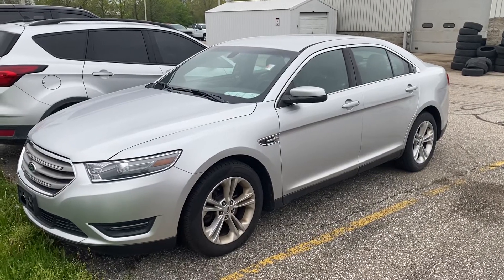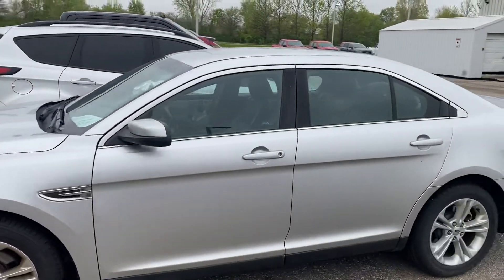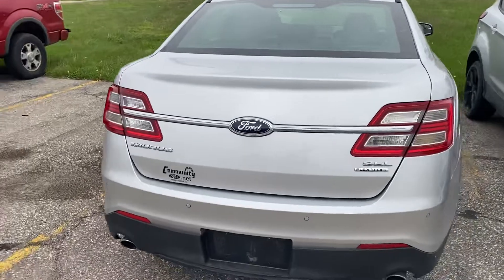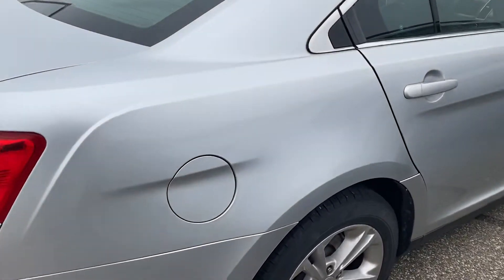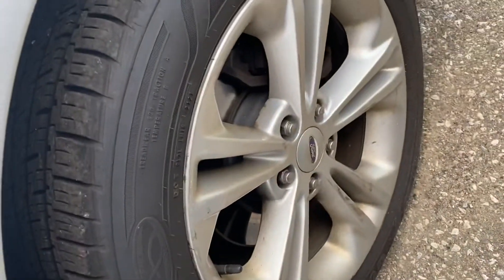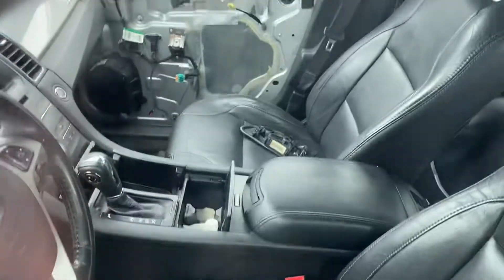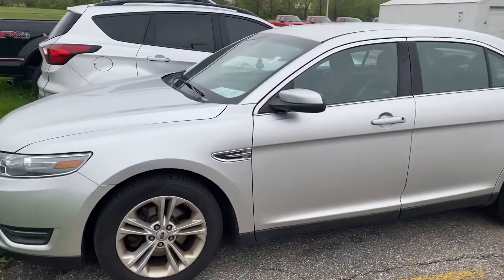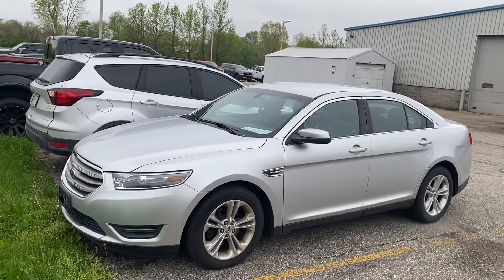2013 Ford Taurus